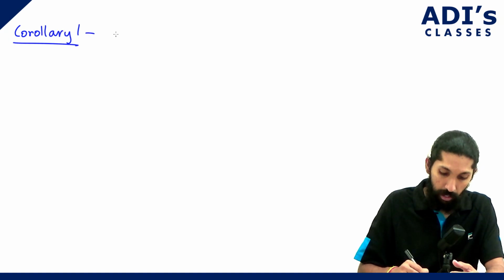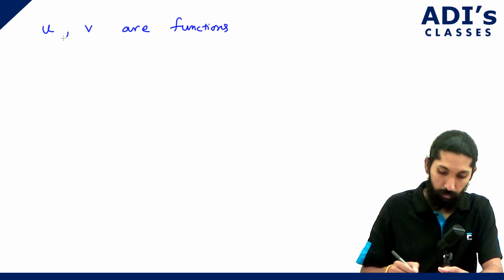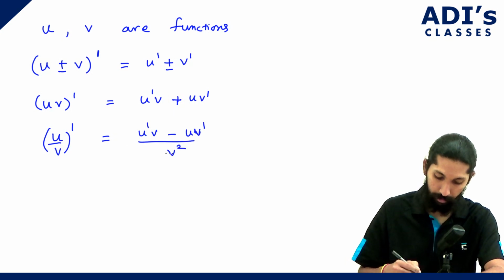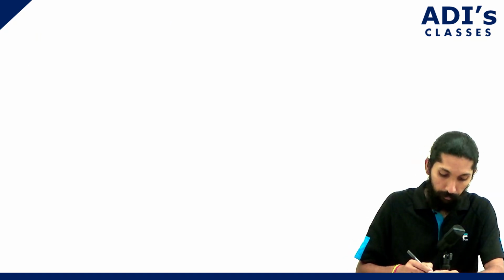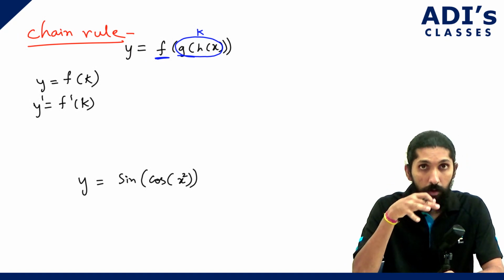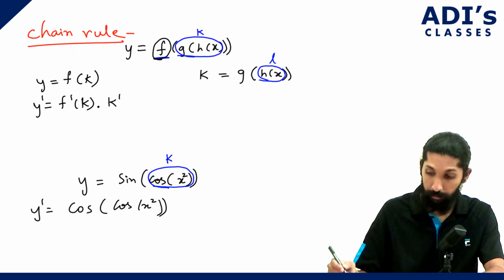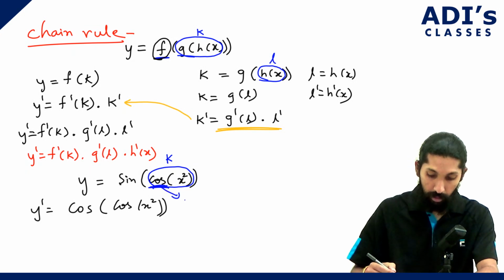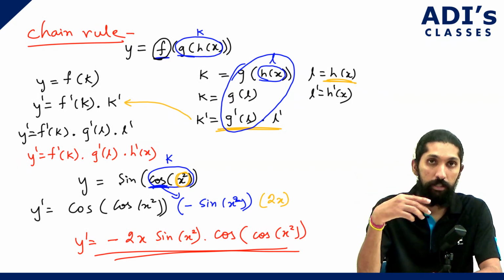Chain Rule | Continuity and Differentiability | Math Class 12 | CBSE and PUC - ADIs Classes